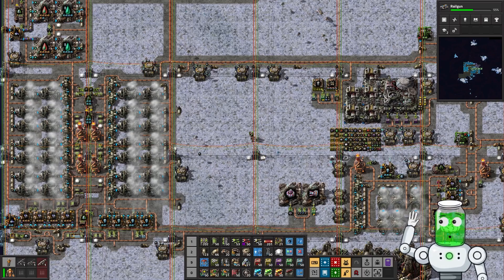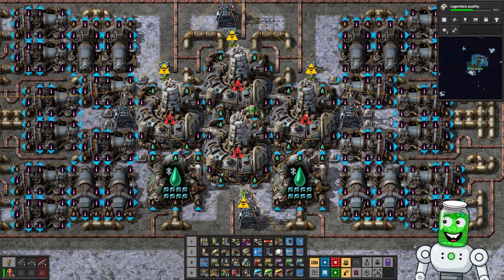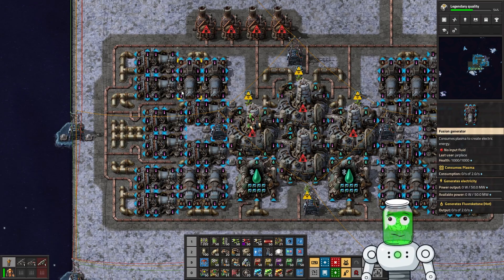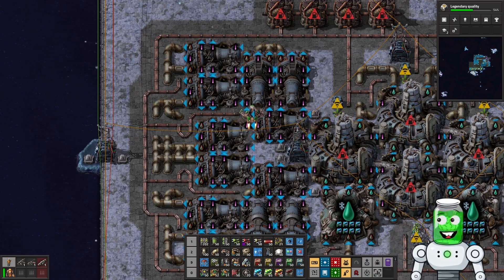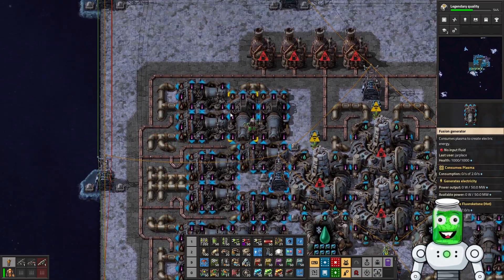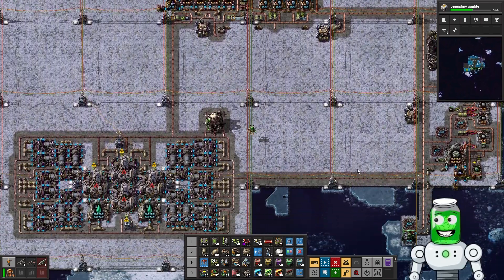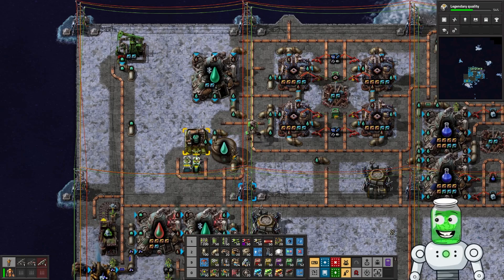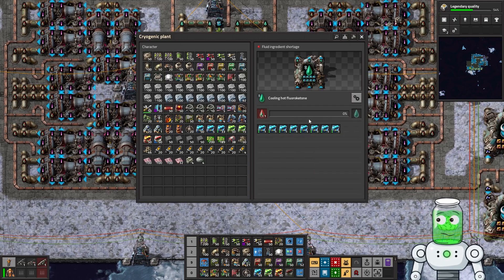Fusion Tutorial & Blueprints | Let's Play Factorio Space Age | Ep54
Do you like the Jar vibes?
Hit the tip jar to keep us going!

0:00 Intro
26:00 How does a Fusion Reactor Work?
4:33 Getting Fuel and Fluoroketone
5:34 How much Fluoroketone?
10:01 Blueprints in the Description!